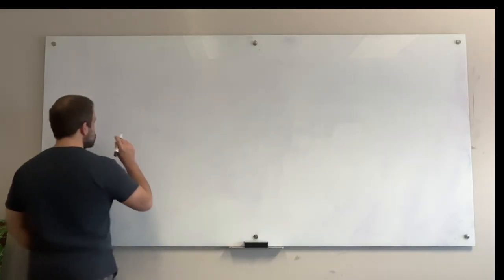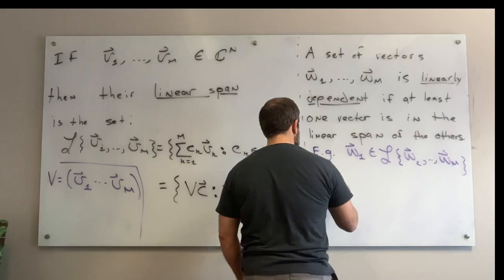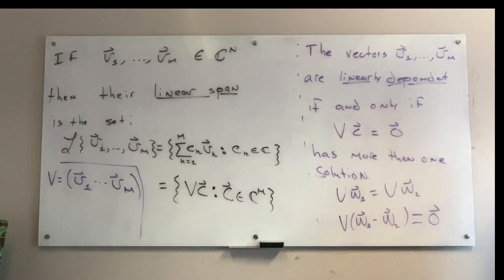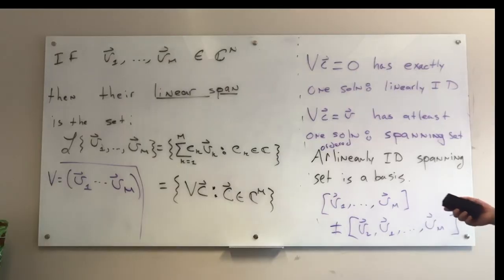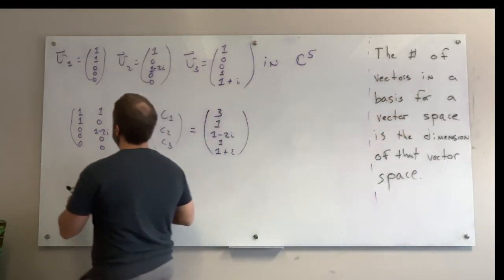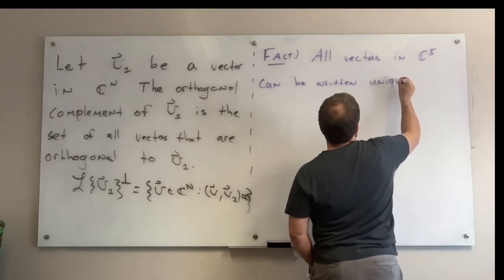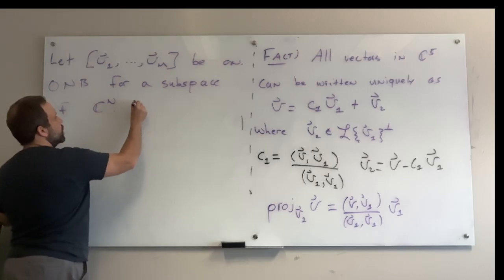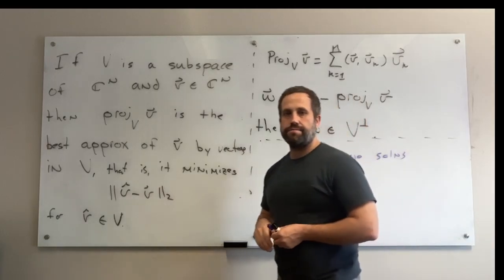Math 639 Week 1: Basis, Orthonormal Sets, Projections